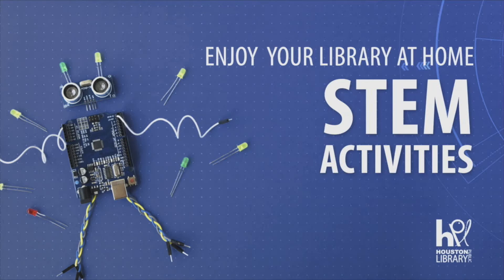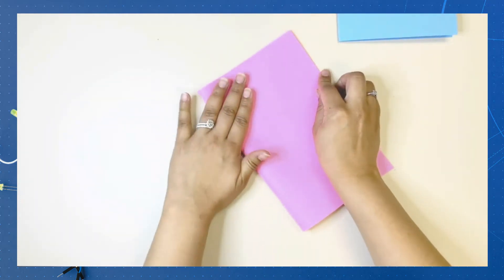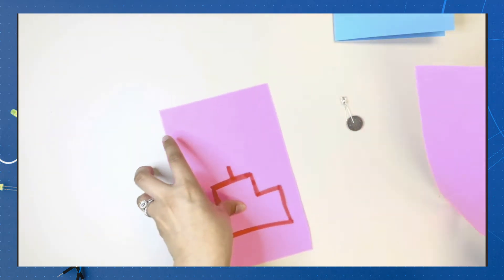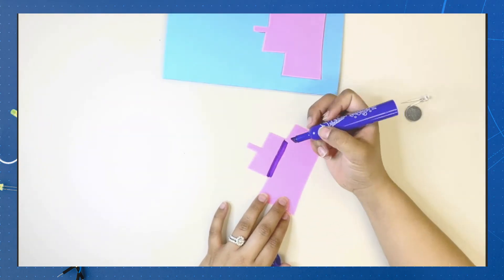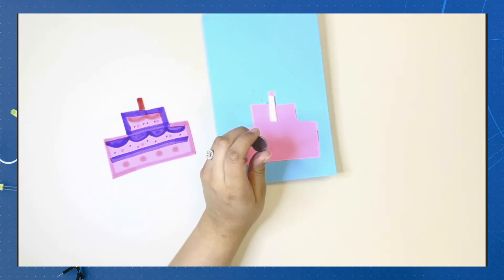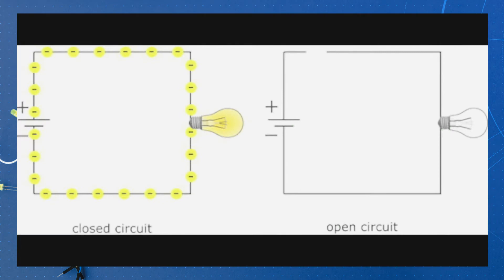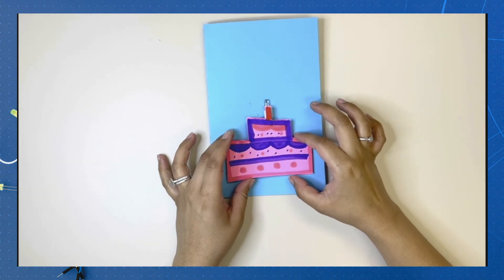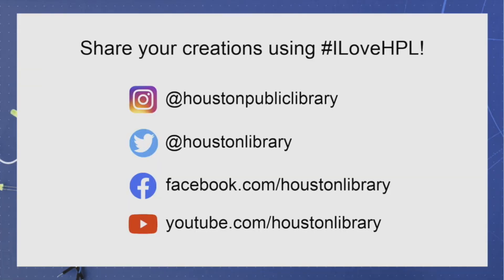HPL STEM: Lighting Up Your Birthday Card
See the light and power up your next card! Learn about open and closed circuits and create a circuit to light up a card with Gabby from the Community Engagement Team! This activity is recommended for ages 10 and up.